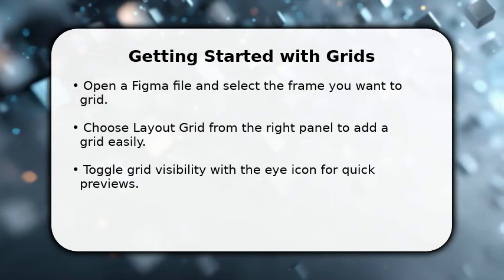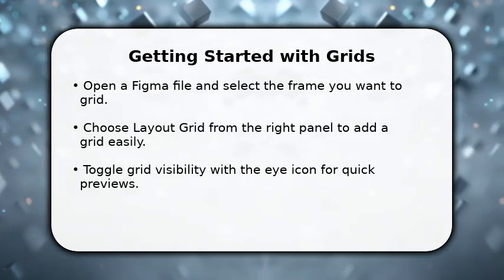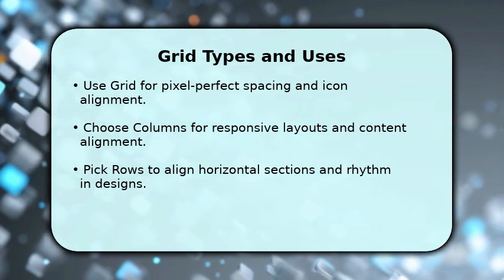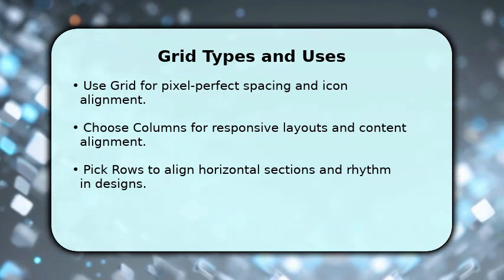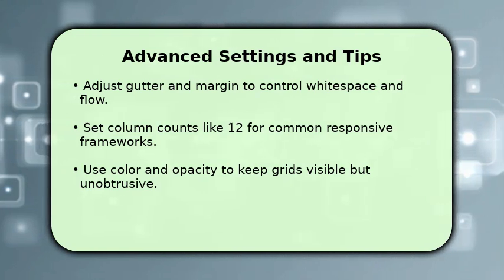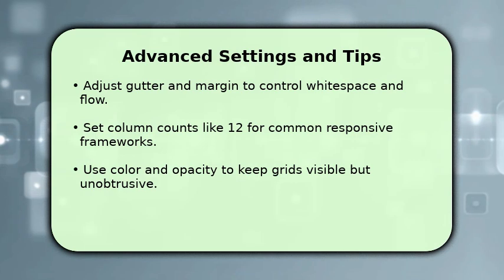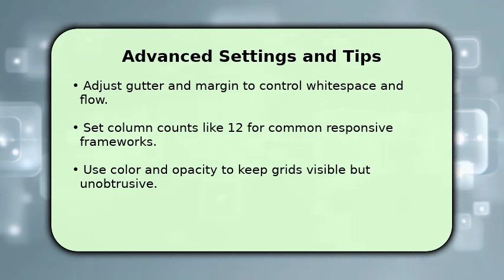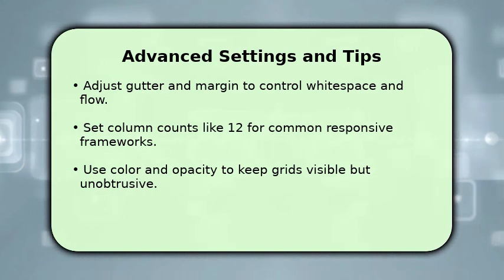How to Get Grid in Figma - Full Guide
How to Get Grid in Figma - Full Guide | 🔒 Surfshark VPN Deal — Stay private and secure. $1.99/mo + 3 Months Free ▸

Learn the step-by-step process of creating a grid layout in Figma with our comprehensive guide. Ideal for designers and UI/UX professionals looking to enhance their digital designs, this video covers essential tips on setting up grids effectively within one popular web design tool.

How to create a grid in Figma, Figma guide, grid layout tutorial, UI/UX design process, digital designs enhancement, step-by-step for grids, web design tool tips